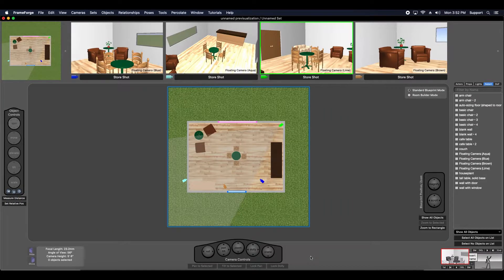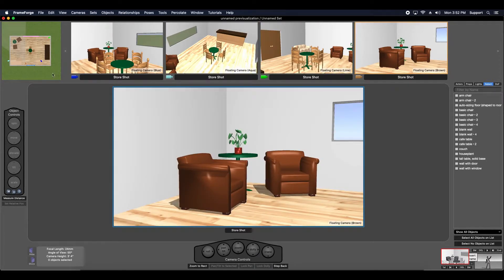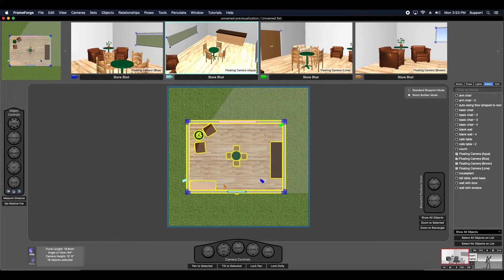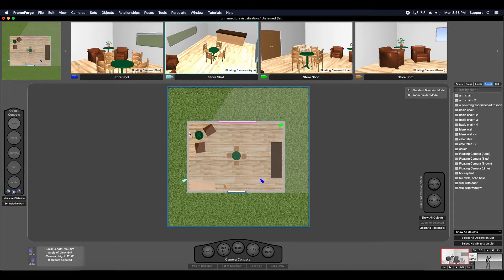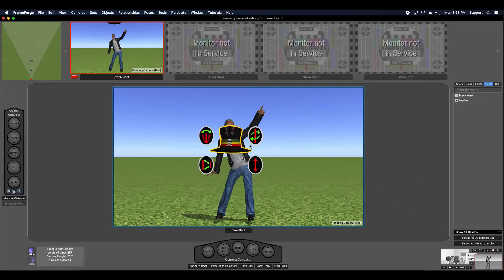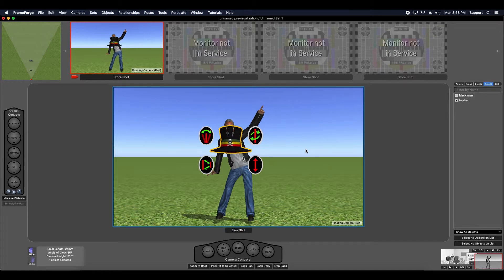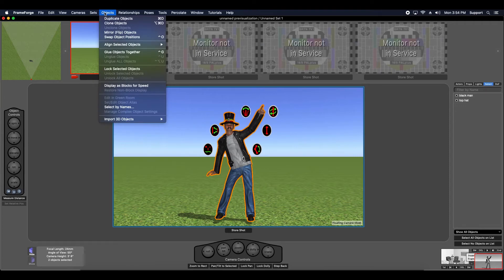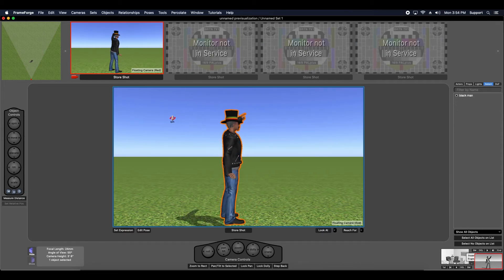FrameForge Storyboard Studio Tips - Locking & Gluing Objects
Here is the 12th video in our FrameForge Studio tips series--quick information to help you get the most out of our software.  This tip video covers locking an object in place and gluing objects together.